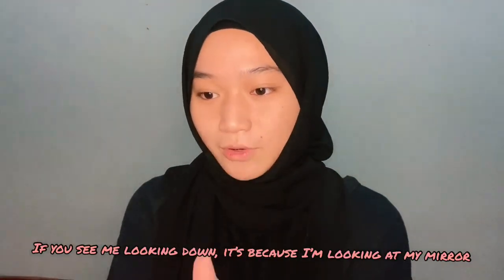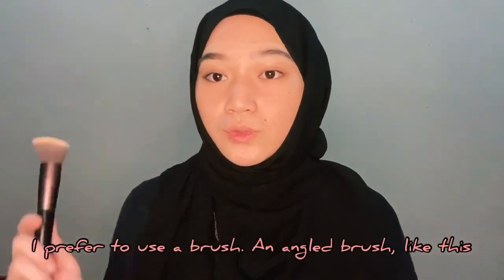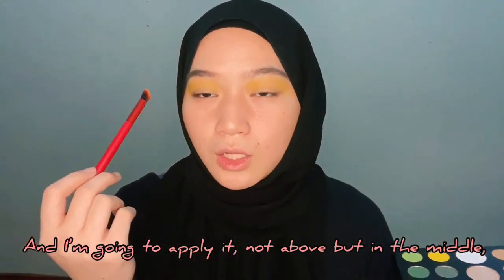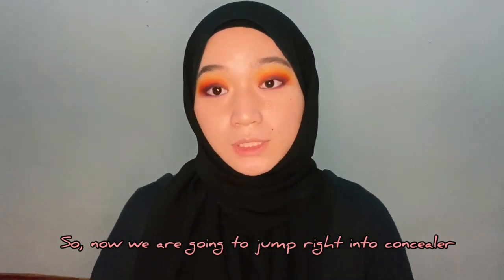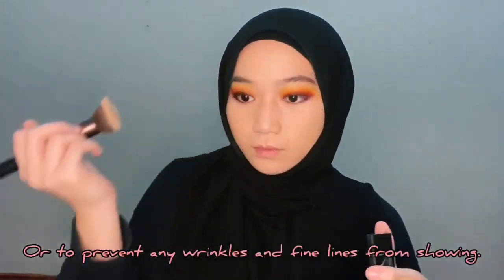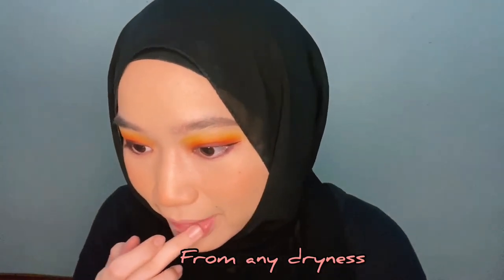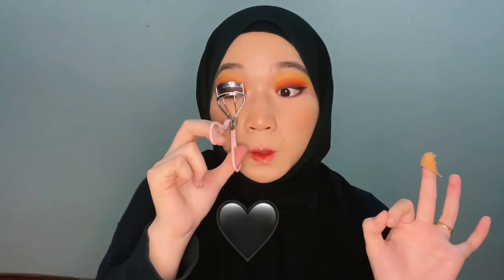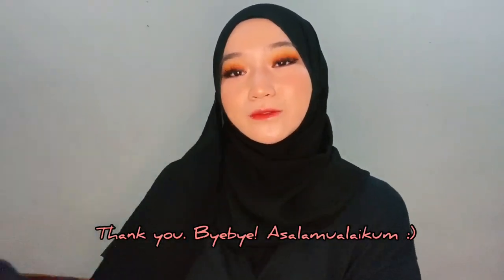How To Do A Sunset Makeup Look by Sofia 💅🏻✨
Sofia Binti Razali
DEC 1E [ENG1513]

This video is for my Demonstrative Speech Assignment 🌸

Rimmel London - Brow This Way
James Charles X Morphe Makeup Palette
Essence Mosaic Blush
Vie Cosmetics Compact Powder
Elf Modern Metals Blush and Higlight palette
Lush Bubblegum Lip Scrub
Merly Lipstick & Liptint
Lashes from Arvessa.co on Instagram
Maybelline Hypersharp Black eyeliner